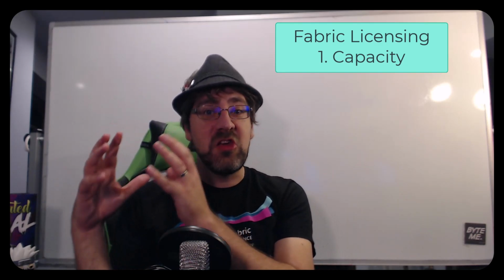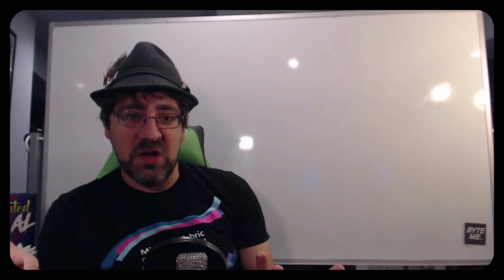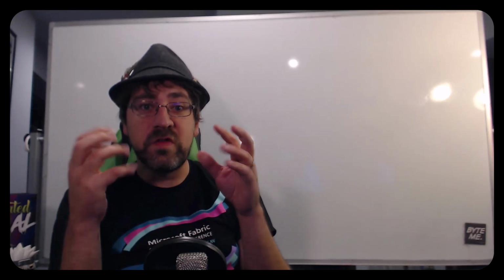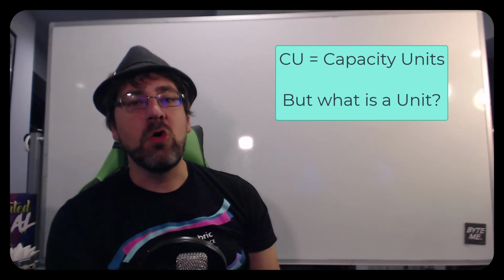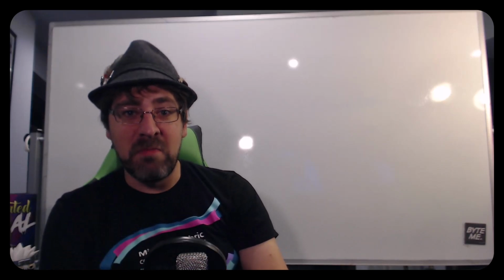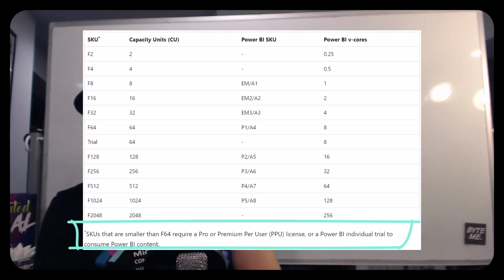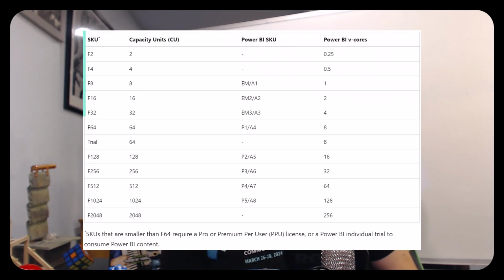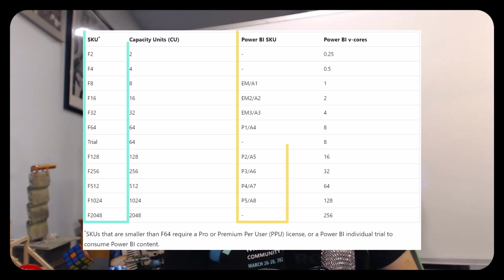Microsoft Fabric Licensing Explained!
DataBard has had numerous people ask how Fabric licensing works. Here he details the basic principles of Fabric licensing.